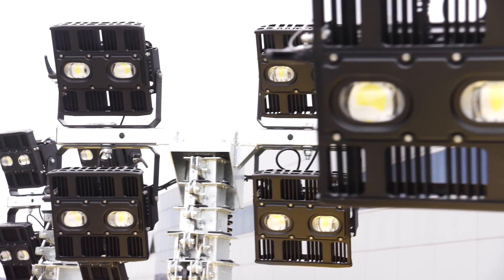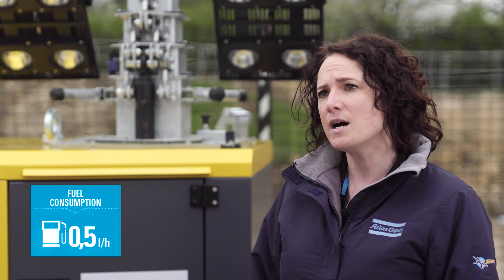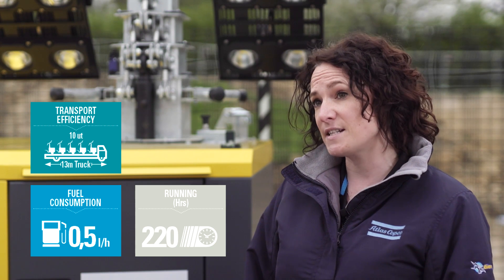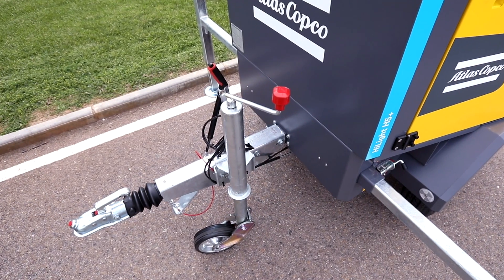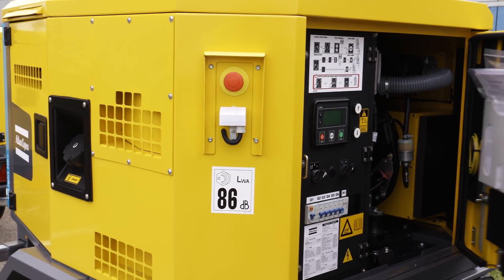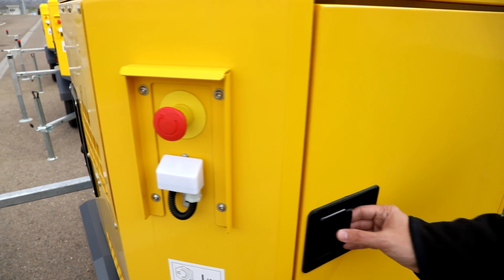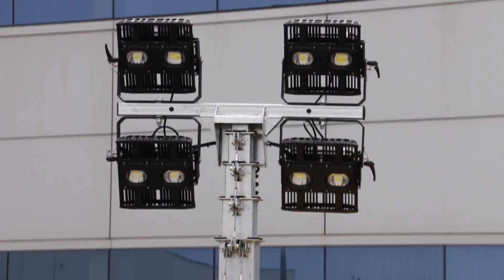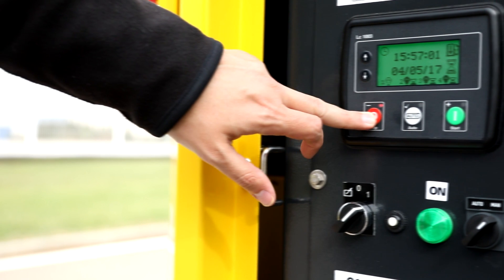LED Portable Light Towers the 5 reasons to choose HiLight H5+ for industries of building Atlas Copco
The HiLight H5+ LED portable light tower has won the Red Dot design award 2017. And as the jury of the Red Dot mentioned: "The functionality of this robust LED portable light towers is remarkable. Its powerful performance will satisfy the most stringent requirements".

In this video, we show you the 5 reasons to choose HiLight H5+ and these are some of its main advantages. The high luminosity, full autonomy as well as control, including transport and also service efficiency, make the HiLight H5+, the preferred LED portable light tower.

Fully directional, this innovative LED lens design implies we maximize the light coverage and reduce “lighting waste”. Incredible efficient, the HiLight H5+ LED portable light tower, demonstrates exceptional diesel consumption as well as offering the best luminosity.

Together with 4 LED floodlights each projecting 350W of light, the HiLight H5+ LED portable light tower can illuminate an area of 5.000 m2 with a 20 lux (brightness) average – guaranteeing a brighter, safer plus more productive site.

In addition, the particular HiLight range of LED portable light towers were created to offer the widest choice in terms of finding the led portable light tower that may be right for your application. We provide a variety of industries and companies related to construction with a flexible and also dynamic set of lighting alternatives, while addressing all areas of efficiency and safety.

Atlas Copco have really put their innovation stamp on LED technology. The lenses in our LED portable light towers have a very special optic designed specifically for construction and mining applications.

On the other hand, you can also be assured of the robust build quality and compact size for which Atlas Copco is globally recognized. Mobile and easily transportable, the model’s compact size means 10 units may be moved on a standard 13-metre truck.

Committed to innovation, our power generators are tested and engineered for a long life performance. In addition, we provide a dedicated service that assures you peace of mind.

Committed to sustainable productivity. Atlas Copco’s Portable Energy division has a forward-thinking philosophy. For us, creating customer value is all about anticipating and exceeding your future needs – while never compromising our environmental principles. Looking ahead and staying ahead is the only way we can ensure we are your long term partner.